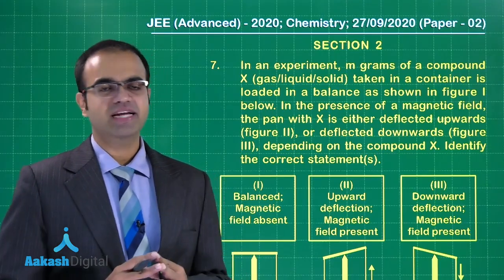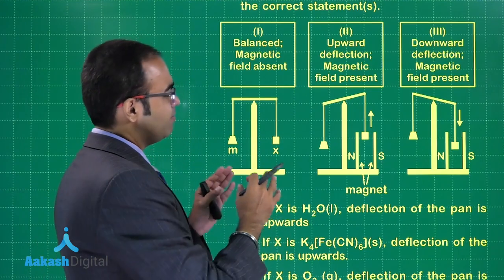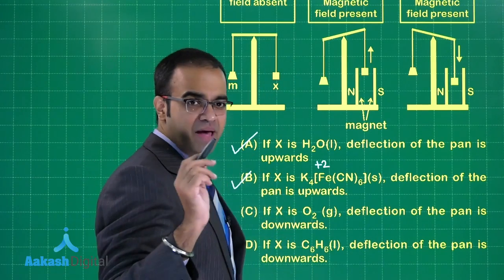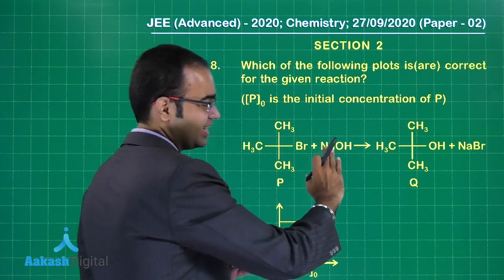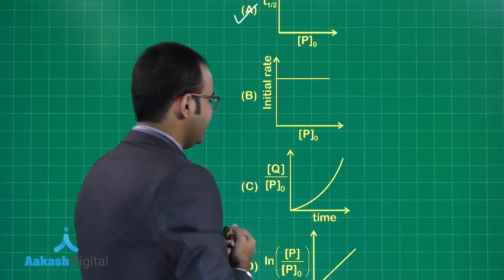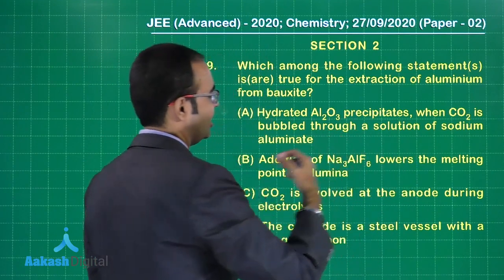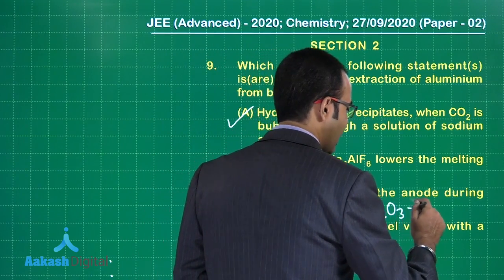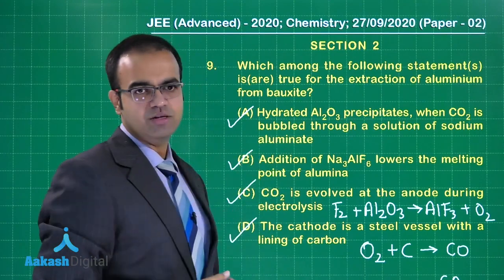JEE Advanced 2020 SOLUTIONS CHEMISTRY PAPER 2 Q 7 to 9mp4